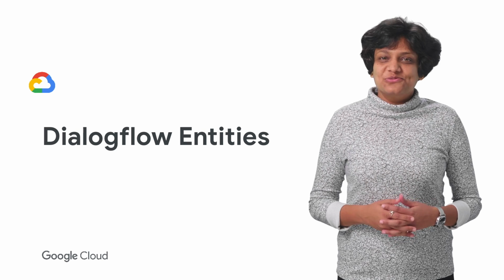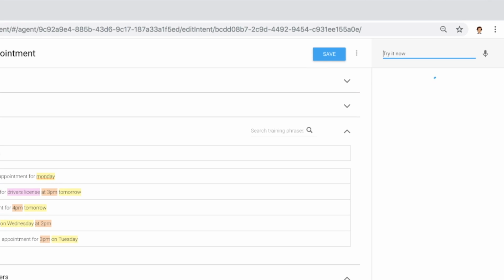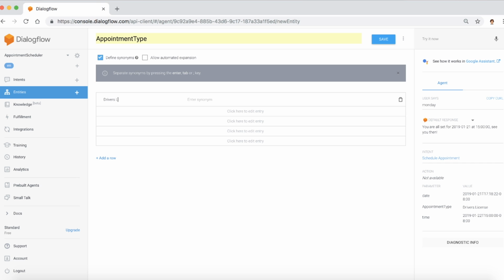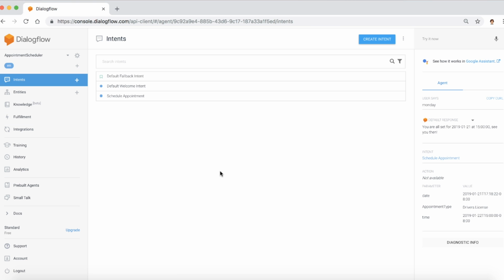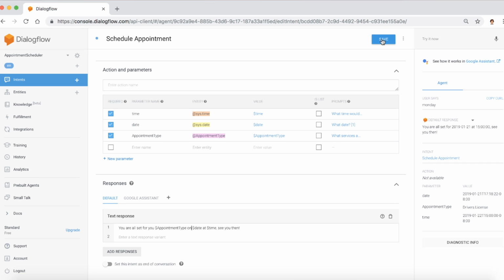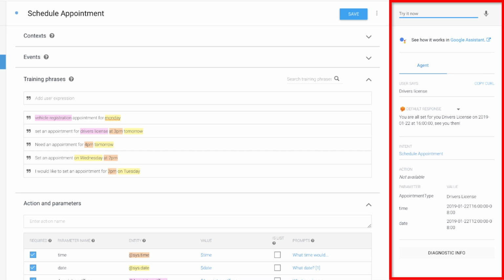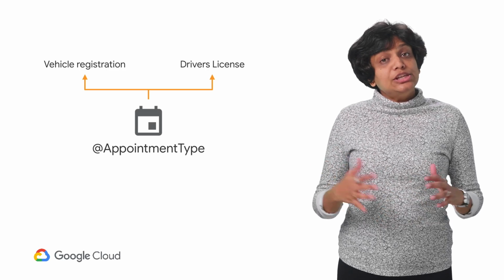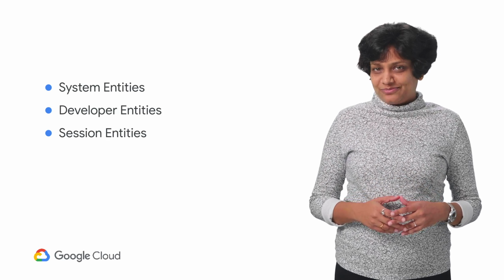Understanding Entities in Dialogflow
In this episode of Deconstructing Chatbots, Priyanka Vergadia shows you the 3 types of system entities: system, developer, and session. You will cover Dialogflow's mechanism for identifying and extracting useful data from user input.

product: Dialogflow; fullname: Priyanka Vergadia;